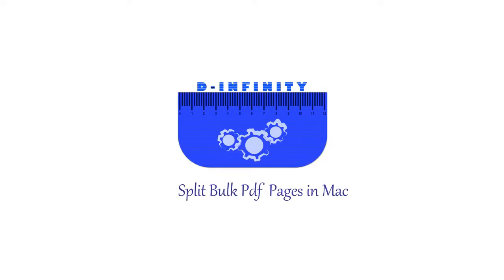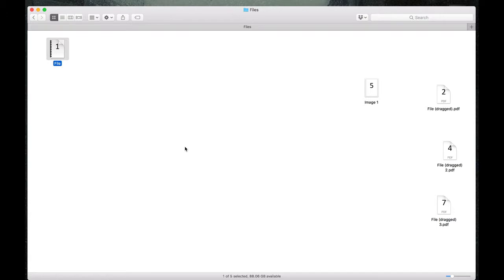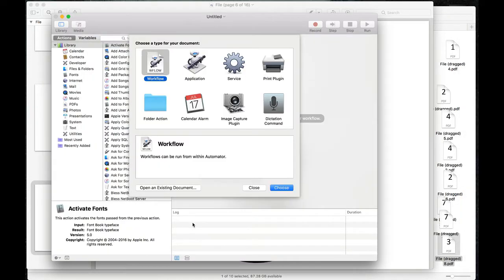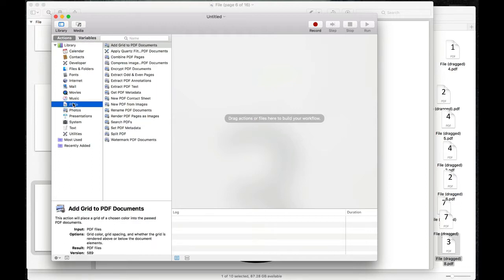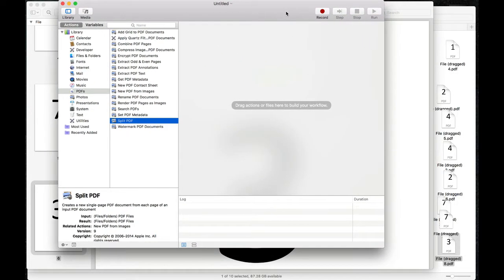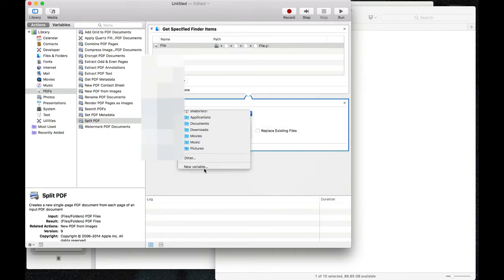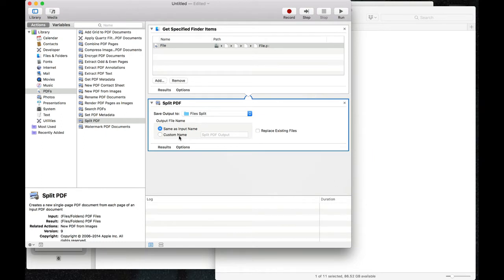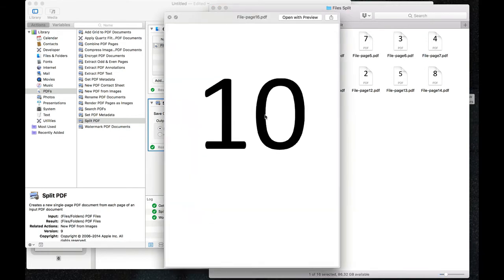Split Pdf Pages in Mac OS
How to split a great number of pdf pages from a pdf file in Mac using Automator